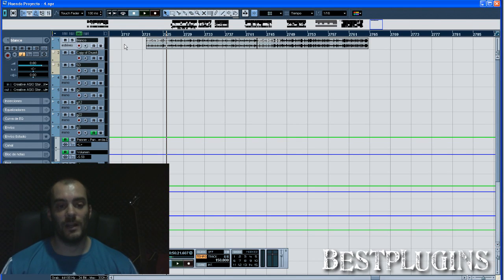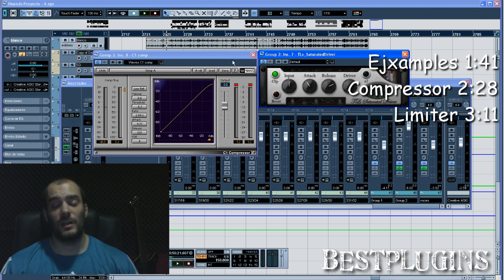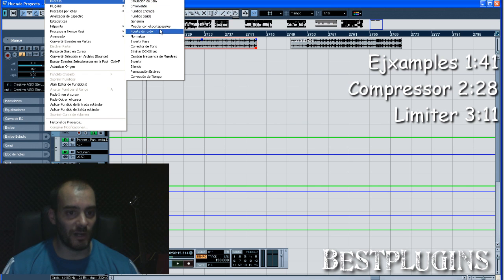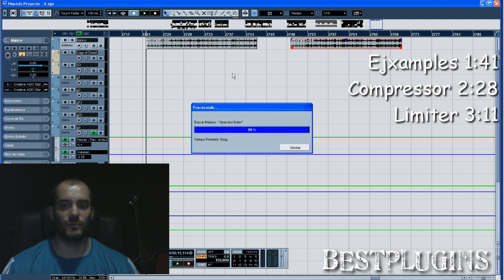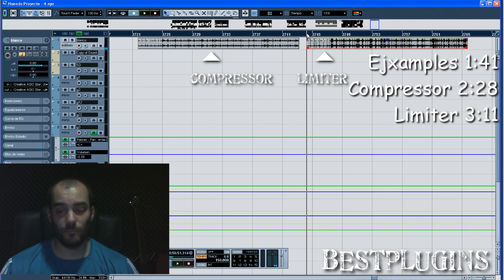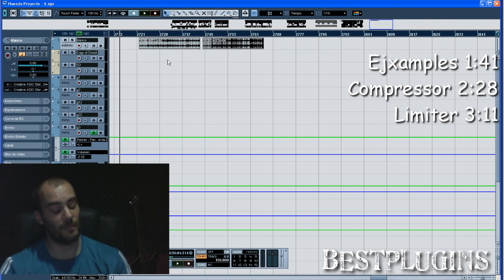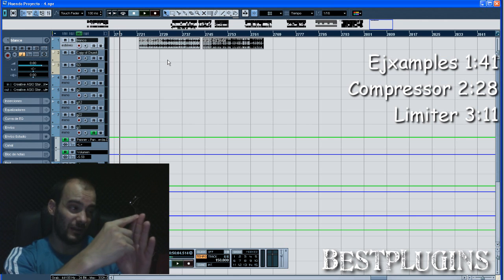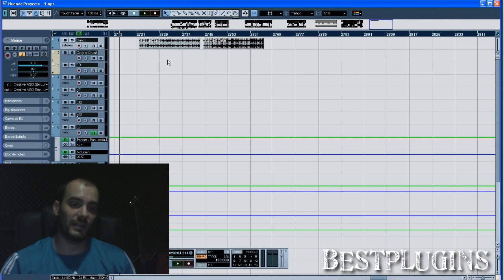Compressor vs Limiter - Differences